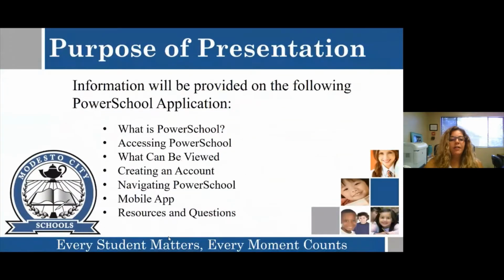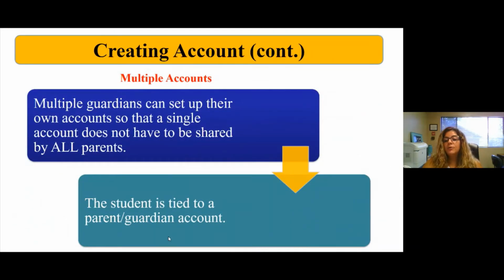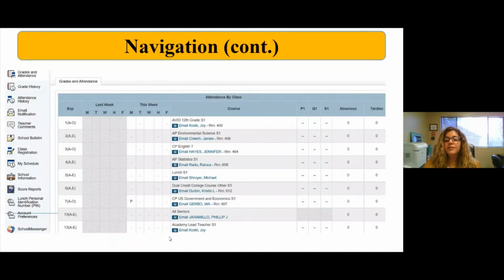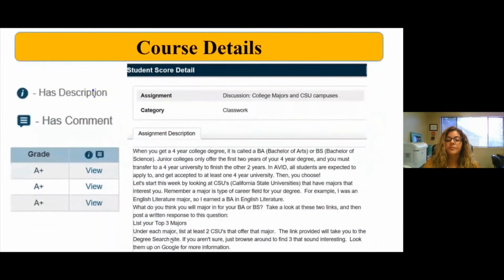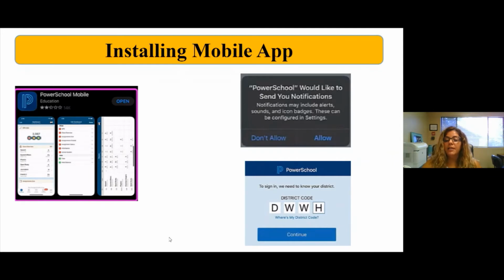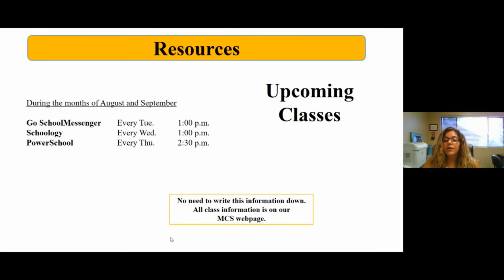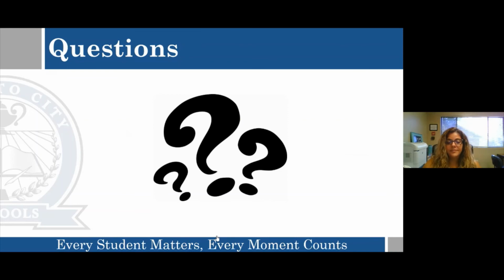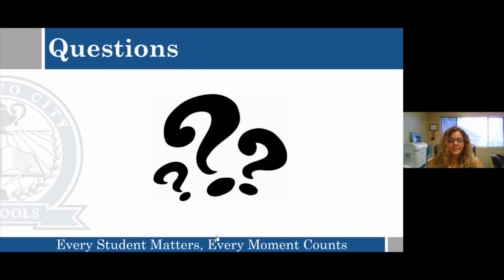PowerSchool REC ENG